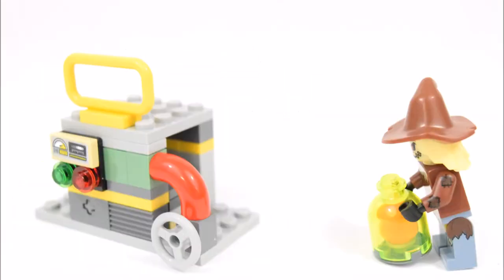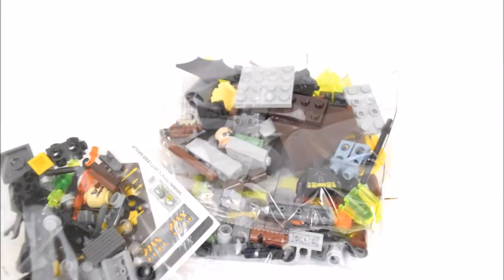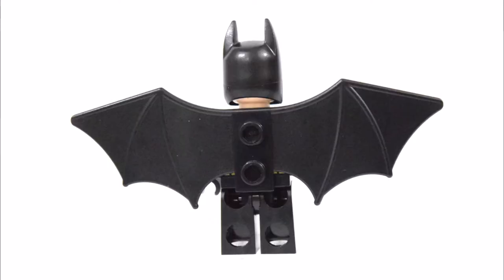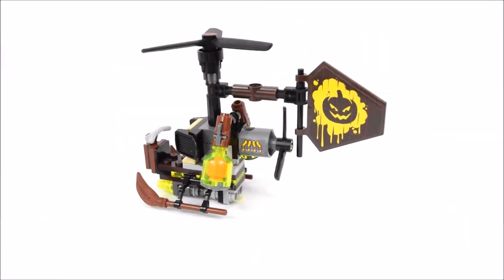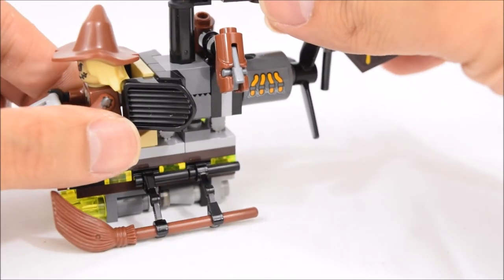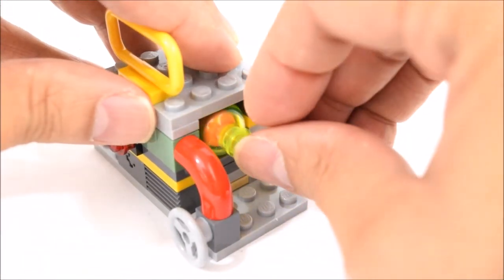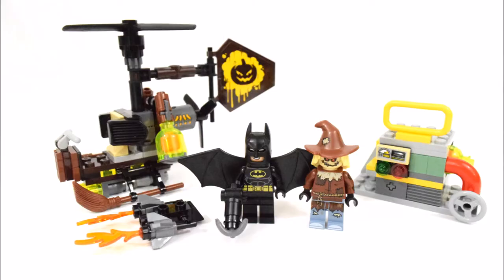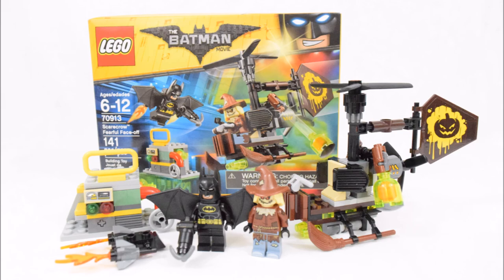Lego Batman Movie Scarecrow Fearful Face-off Stop Motion Build, Review & Play!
Lego Batman Movie Scarecrow Fearful Face-off Set 70913 Stop Motion Build, Review & Play!

This stop motion video features the Lego Batman Movie Scarecrow Face-off set. Scarecrow has a helicopter, aka the Gyrocopter, and is planting fear gas bombs in the mini power plant. Batman has a pair of Batwings and a jetpack, and a grappling gun and is trying to stop him!

Twitter and Facebook: itsbricktime